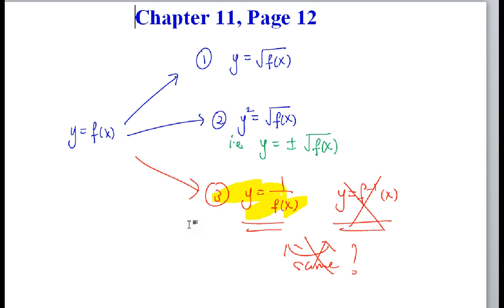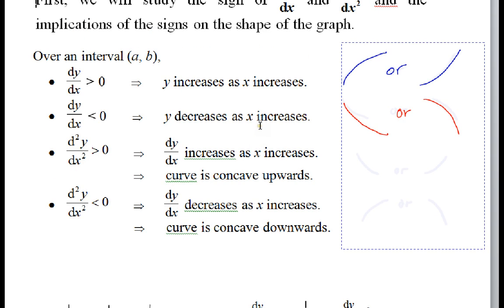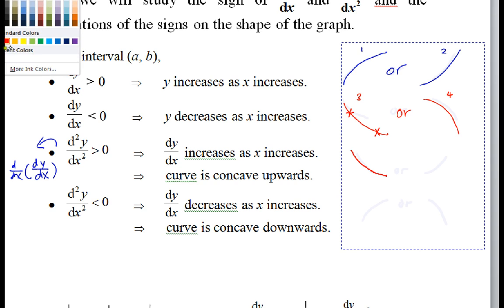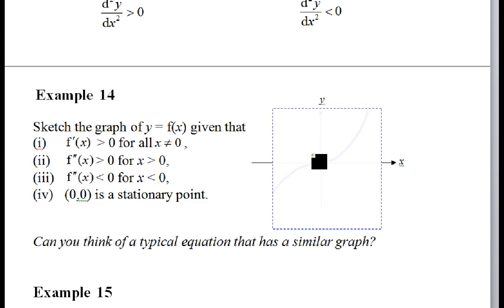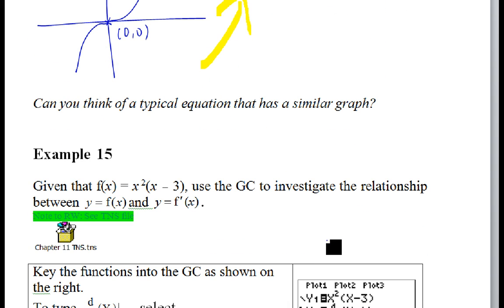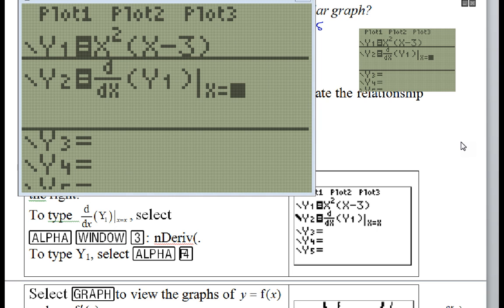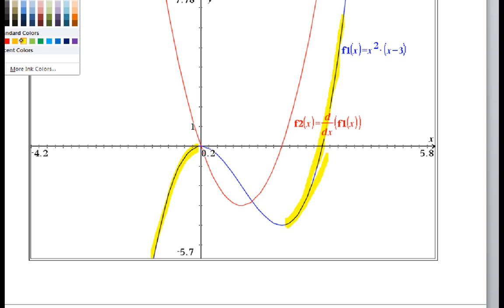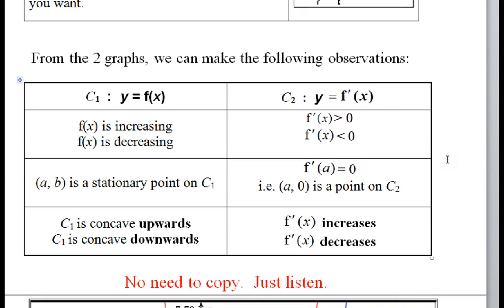Chap 11 Deduced Graphs Part 15 (y=f'(x) + Eg 14)